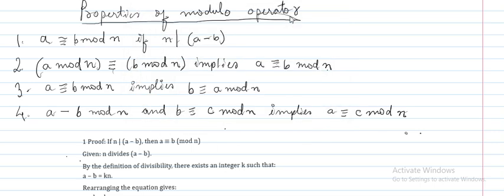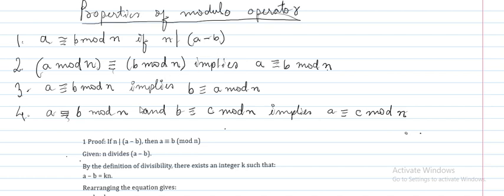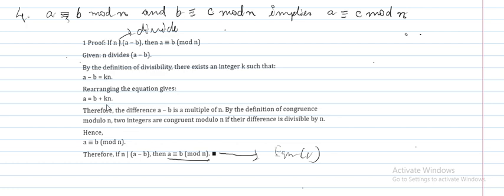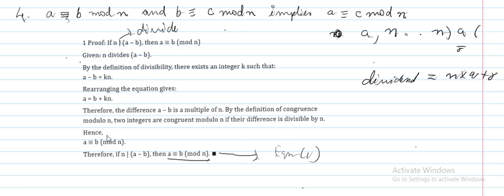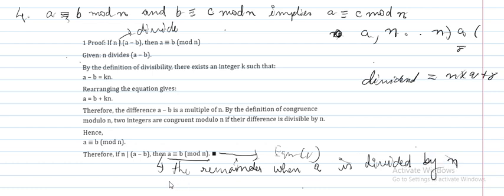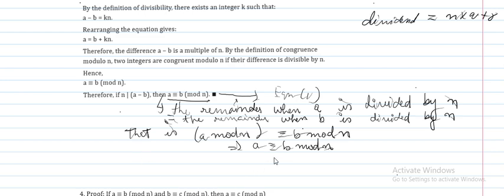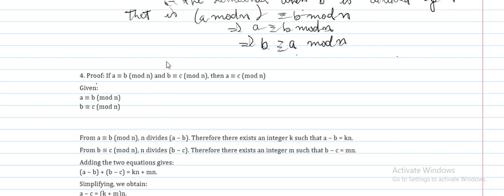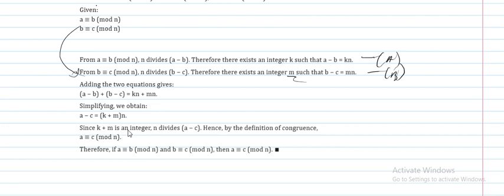Modular Arithmetic Part2